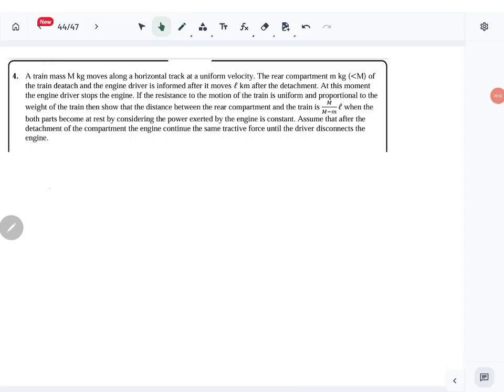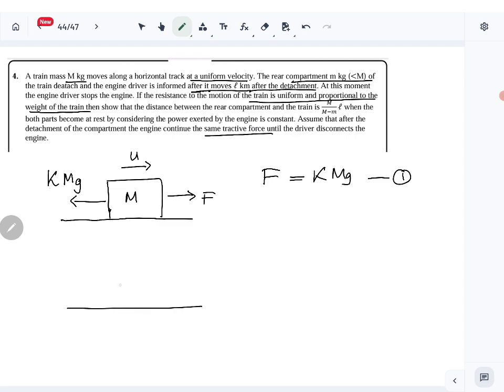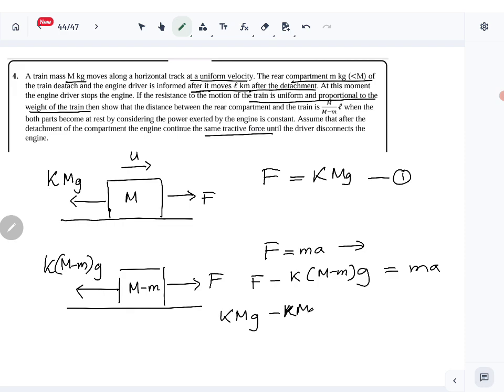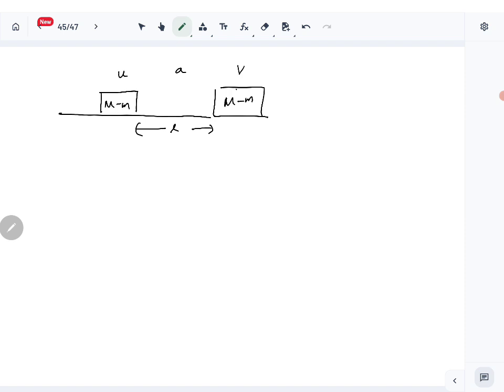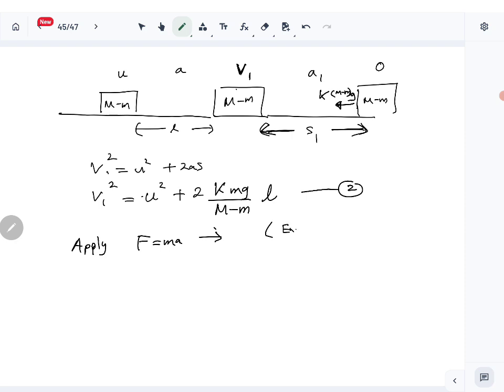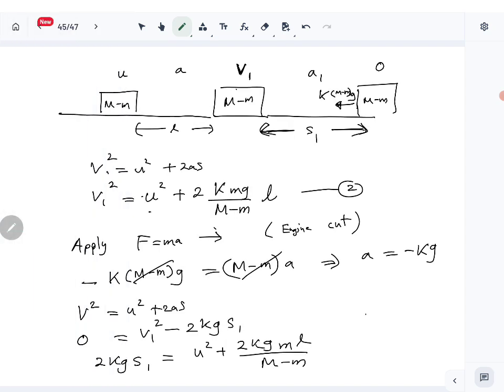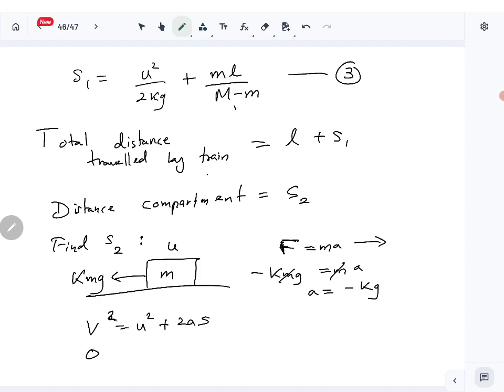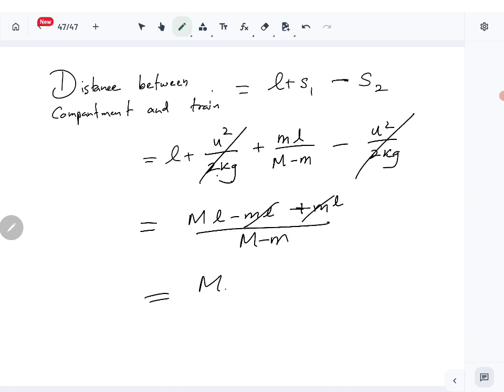Combined Maths | Ministry of Education 2025 A/L Paper | Applied Question 4